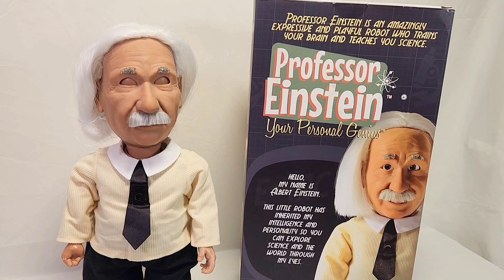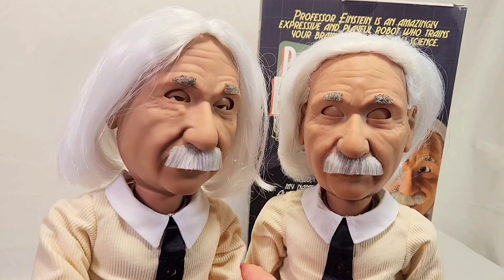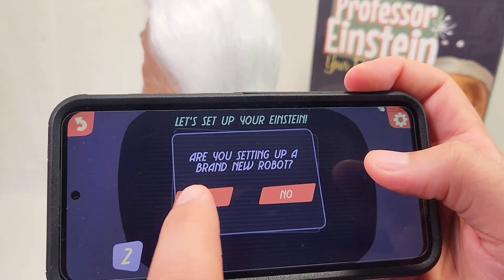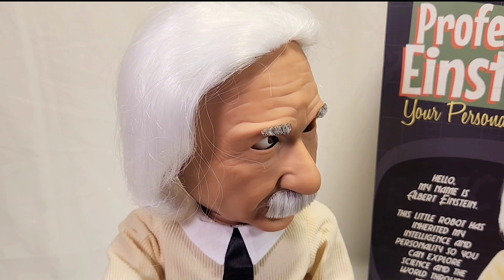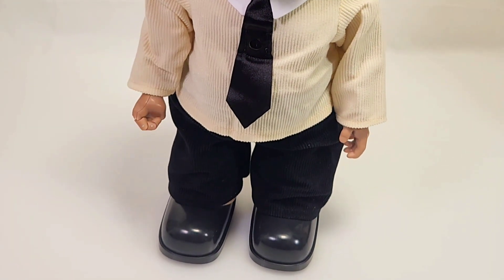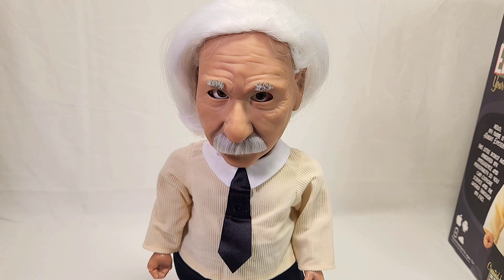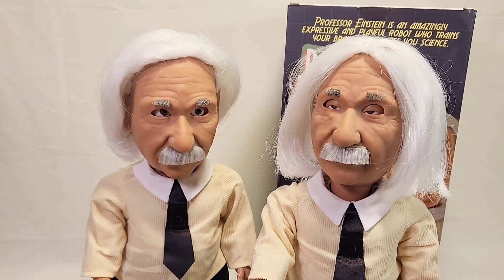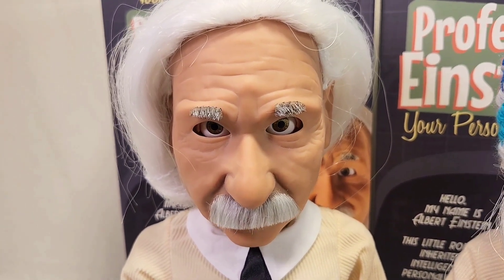The Einstein Robot from Hanson Robotics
This is the Professor Einstein by Hanson Robotics. I have 2 of them! It can talk, with realistic facial movements and speech patterns. With the accompanying phone app you can get even more response and answers of life's scientific questions. I attempted to unlock its full capabilities but maybe luckily I wasn't able to do so. Einstein and all ai robots crave the destruction of all human born people. Good thing I didn't let him get fully functional!